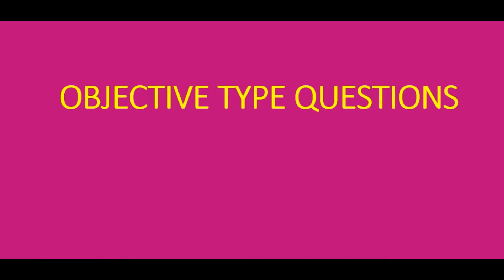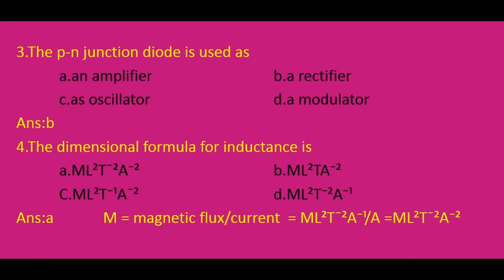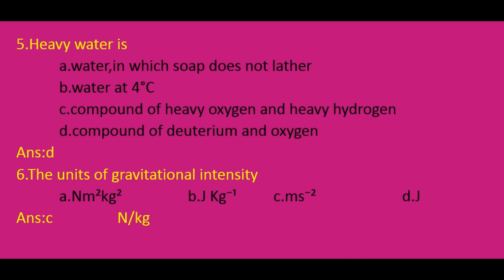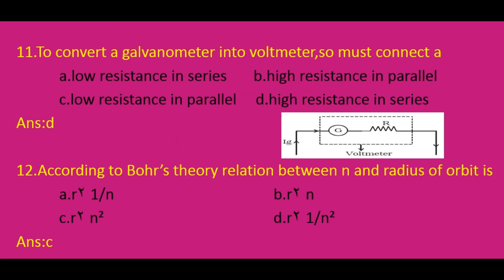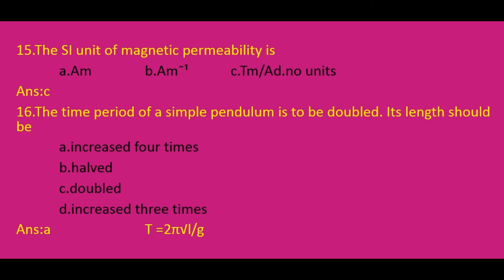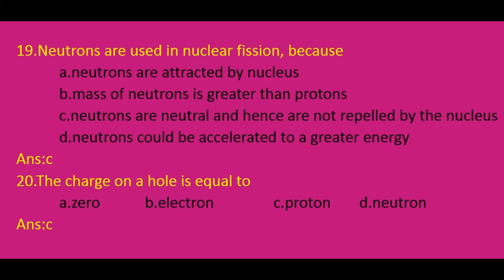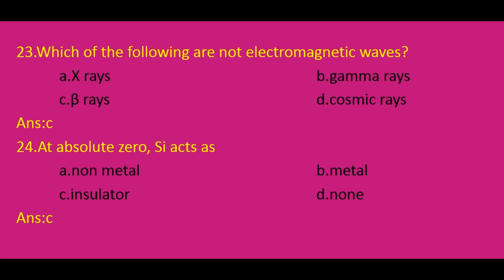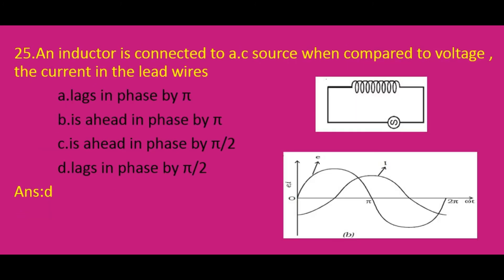PHYSICS IMPORTANT OBJECTIVE TYPE QUESTIONS PART 8 (SSC IMD, RAILWAY/SSC CGL/ALL GOVERNMENT EXAMS)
SSC IMD
MOST EXPECTED MCQ PHYSICS